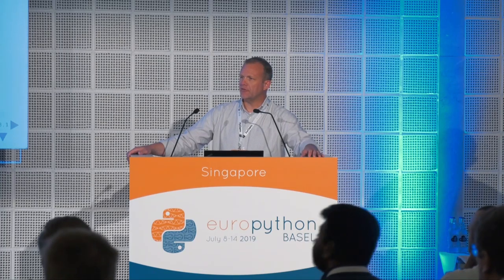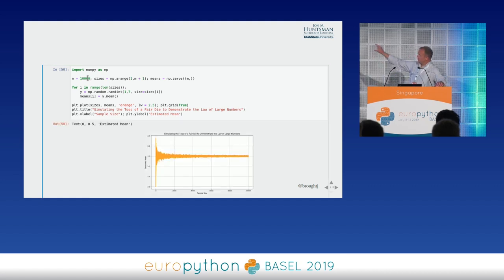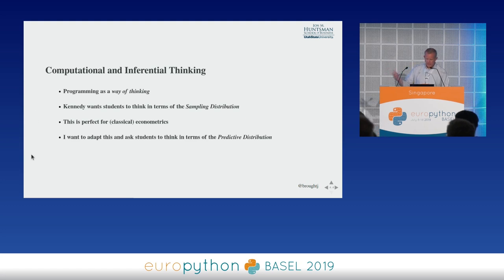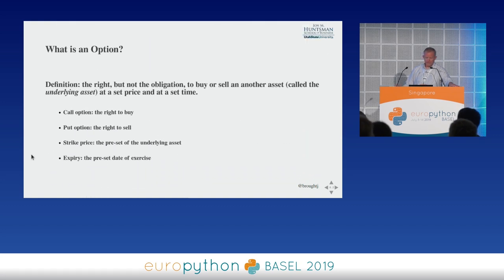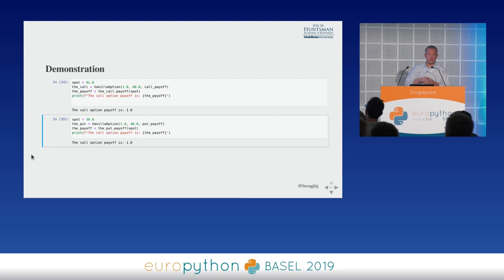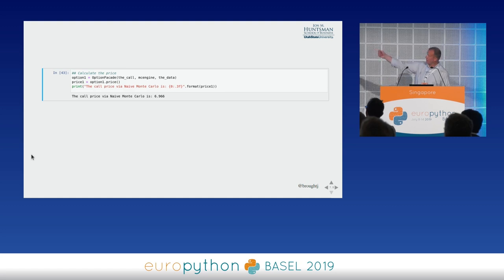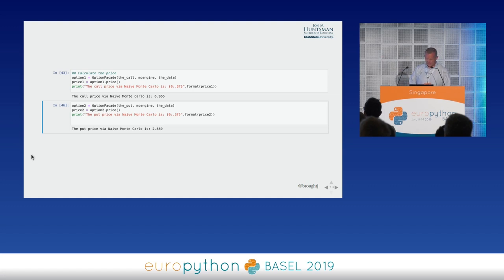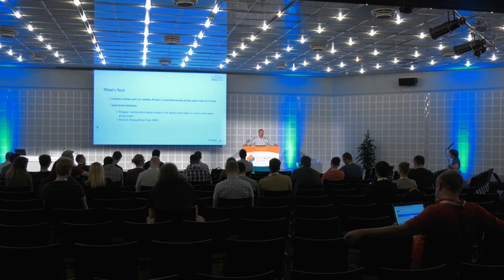Tyler Brough - Using Python to Teach Computational Finance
"Using Python to Teach Computational Finance
[EuroPython 2019 - Talk - 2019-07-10 - Singapore [PyData track]
[Basel, CH]

By Tyler Brough

In this demo-driven session, we will introduce the Probo package for teaching Python programming and concepts from computational finance to beginning programmers in the domain of finance. We'll show how Python is the perfect tool for teaching computational thinking to develop deeper quantitative reasoning. Jupyter notebooks, together with Python packages such as NumPy and Pandas, provide the ideal learning environment.

We will start by introducing the Probo package for derivative pricing and hedging. We will demo the pricing of European and American options via the famous Black-Scholes option pricing model. Other examples include Monte Carlo simulation and binomial trees. Using Probo, the answers to derivative pricing problems are right at the students' fingertips. Students can operationalize their understanding by going directly from the mathematics of derivative pricing theories to their implementation in clean and simple code.

We will end with a demonstration using Probo to teach the concept of dynamic hedging. Dynamic hedging is perhaps emthe/em crucial concept in modern financial derivatives theory. It is also one of the most difficult concepts to grasp. We'll show how developing deeper intuition is possible with computational thinking via Monte Carlo simulation of delta-hedging. By leveraging the power and simplicity of Python and Jupyter notebooks, the Probo package provides the ideal learning platform for students of computational finance.